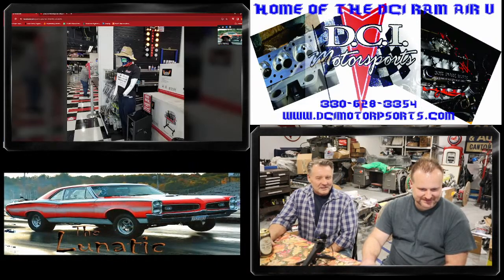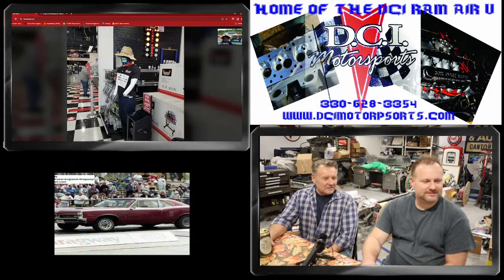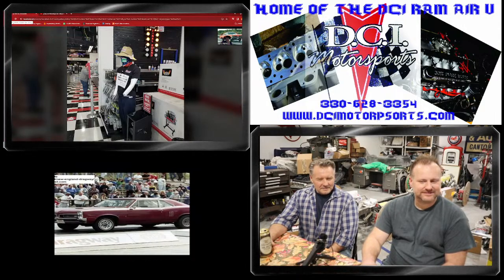DCI Motorsports Unleashed Podcast/Live with The Lunatic Mr. Michael P Mithen